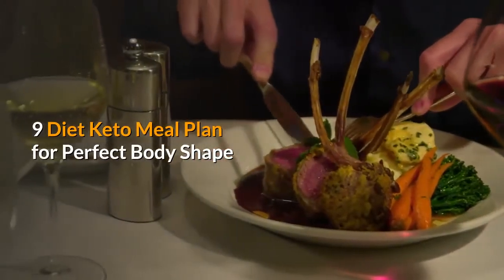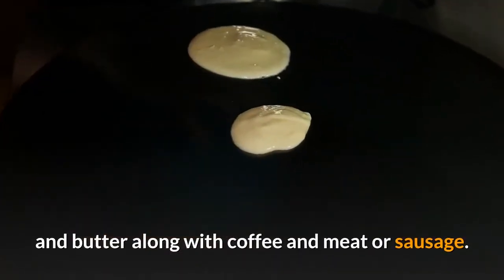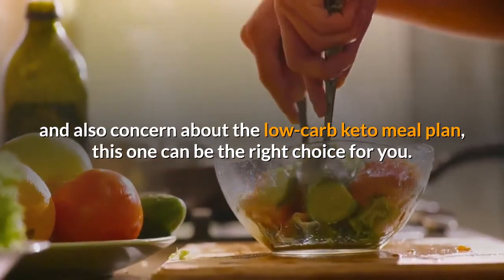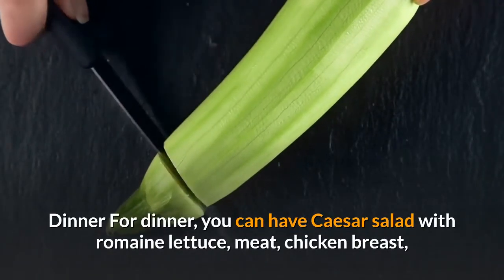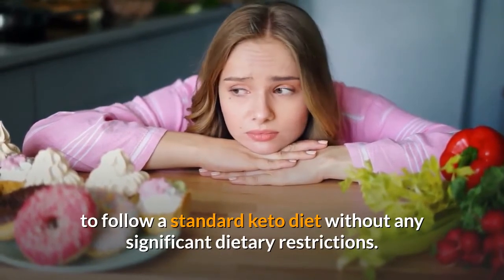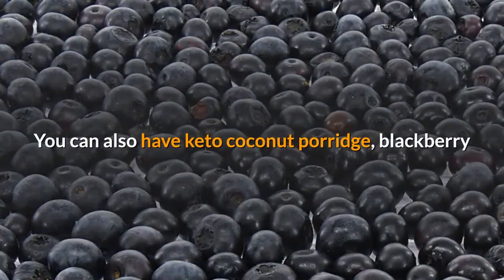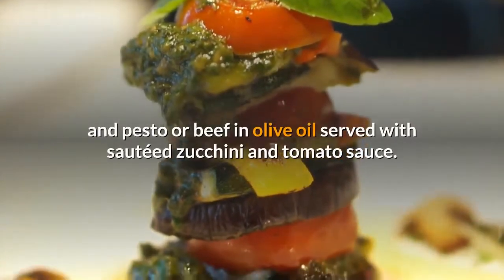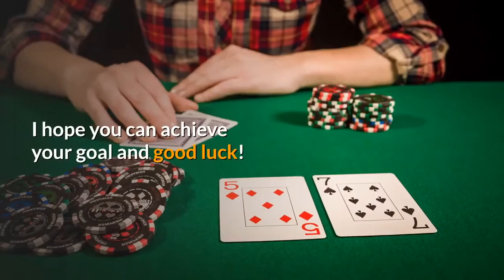9 diet keto meal plan for perfect body shape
9 diet keto meal plan for perfect body shape

Easy and Healthy Keto Recipes for the whole family, including keto breakfast recipes, keto snacks and fat bombs.

The ketogenic diet is extremely powerful, especially in shedding the pounds in your body. The drastic and significant reduction of carbohydrate consumption will lead your body to the state of ketosis. Once you are in this state, you will be using fat as fuel, which gives you access to speedy weight loss and other health benefits.

What does keto diet eat?
keto diet cheat day
keto diet menu
keto diet challenge
keto diet success
keto diet recipe app
keto diet grocery list
keto diet and ketogenic recipes
diet beginners
diet recipes
loss keto
plan weight
carbohydrate diet
carb diet